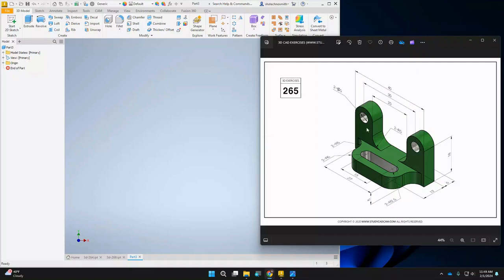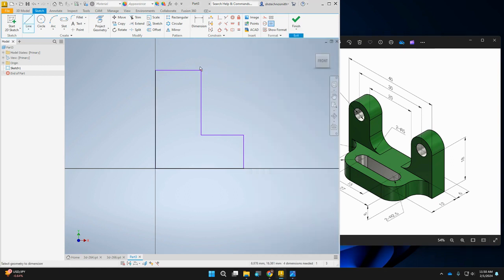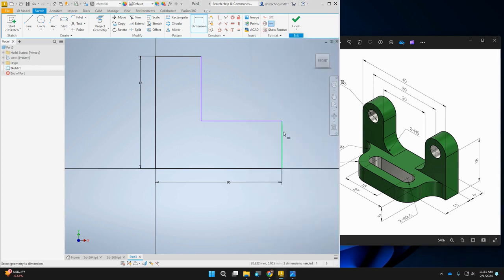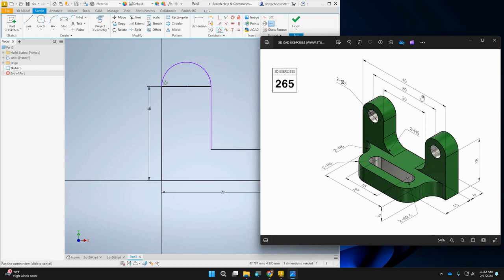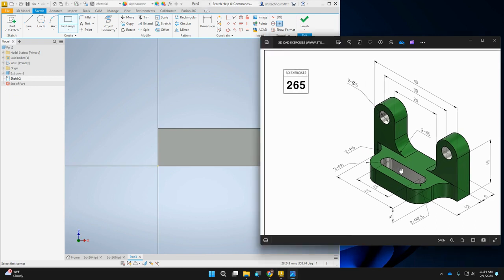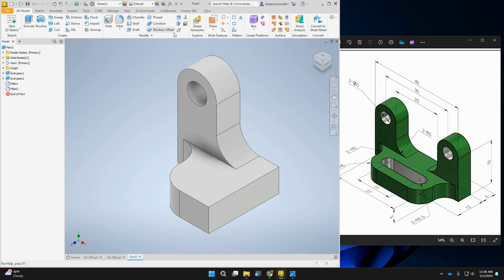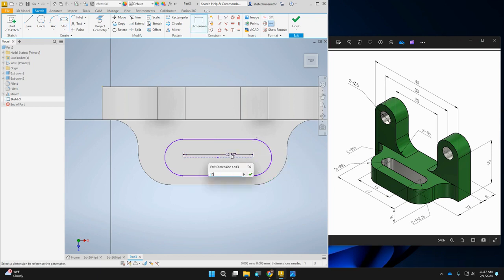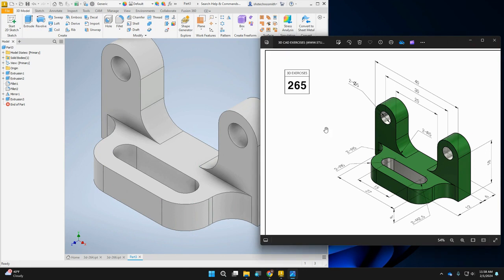CIM Intro CAD - 265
This video focuses on tangent circles and arc, fillets and rounds, slots, and the mirror command in Autodesk Inventor